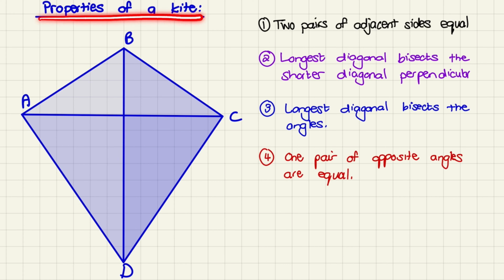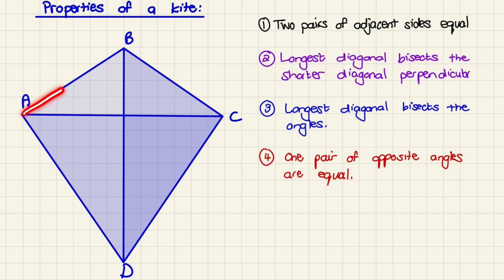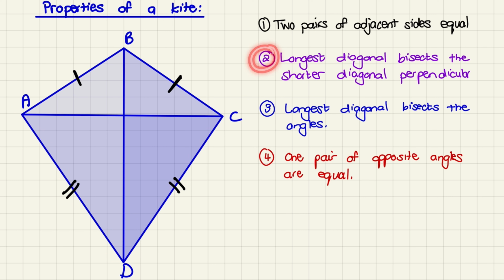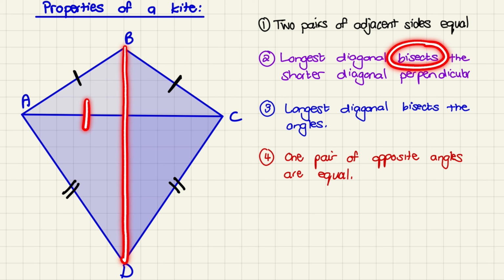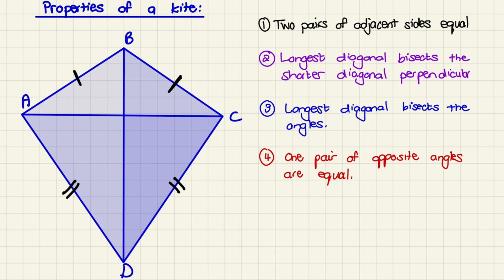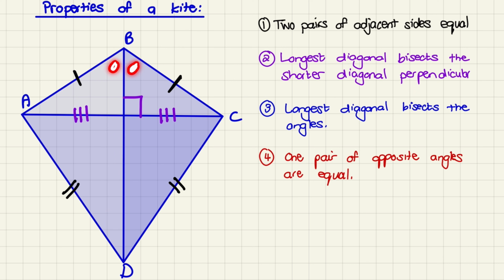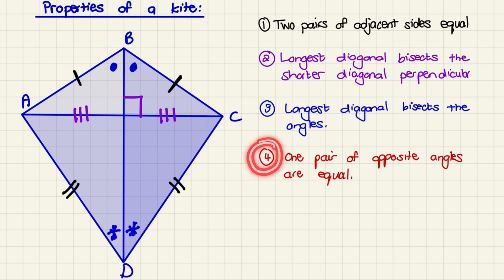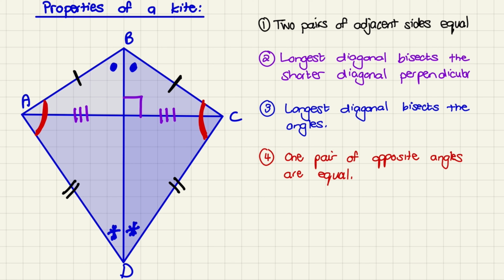Properties of Quadrilaterals - The Kite (Geometry)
In this video we discuss the unique properties of a Kite as a quadrilateral.